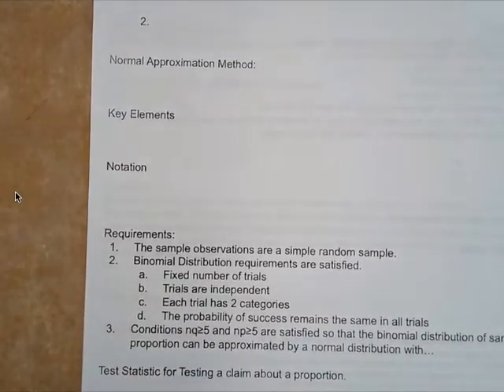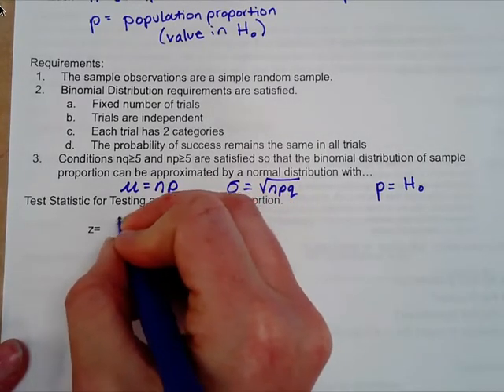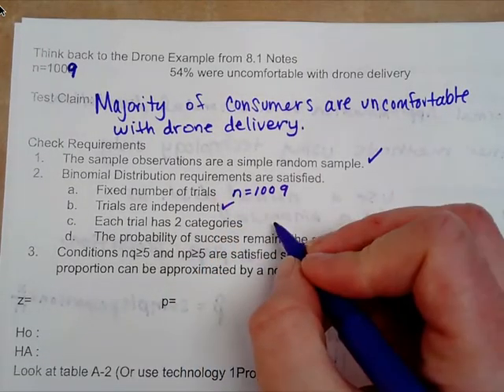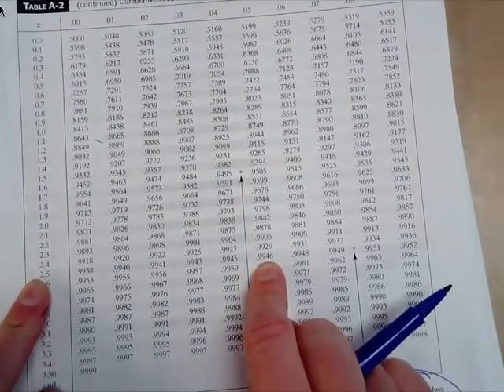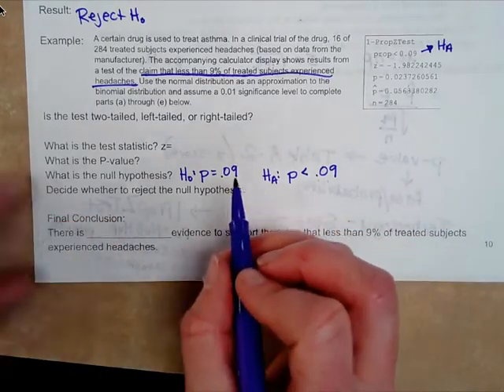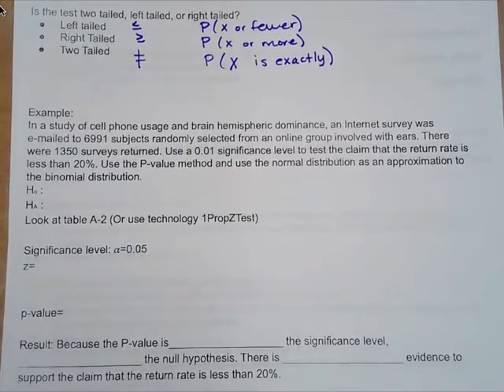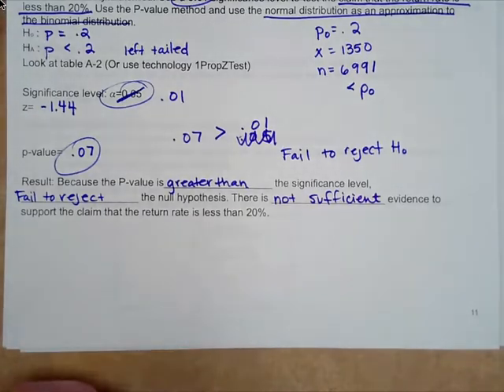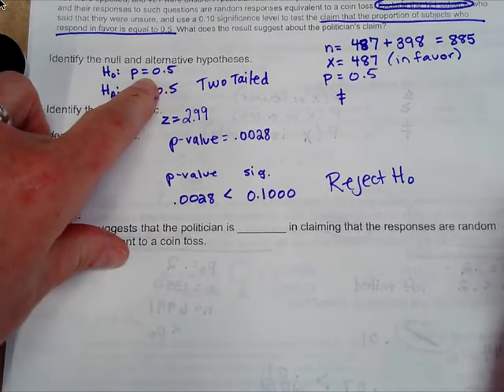8.2- Testing Claims about a proportion